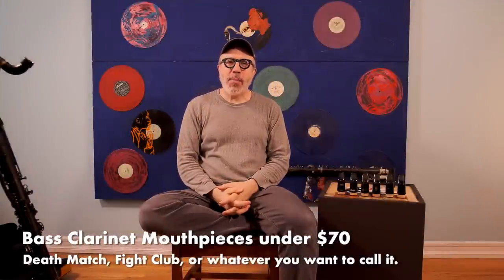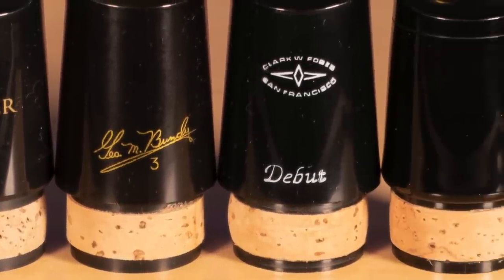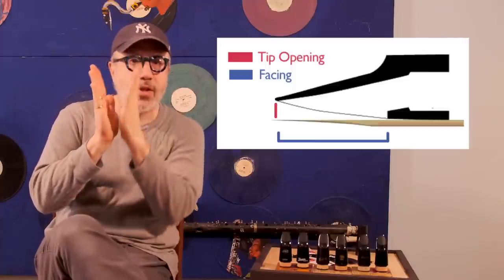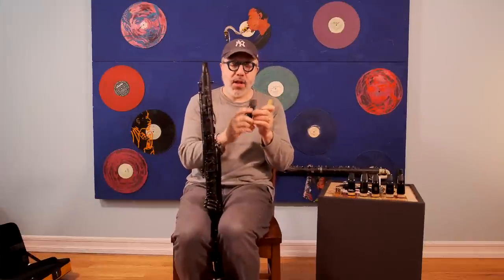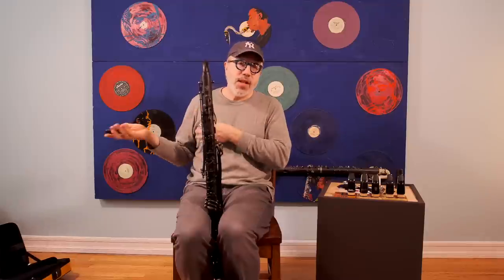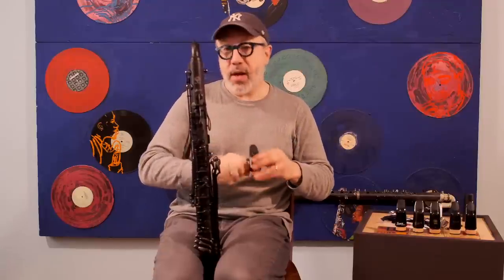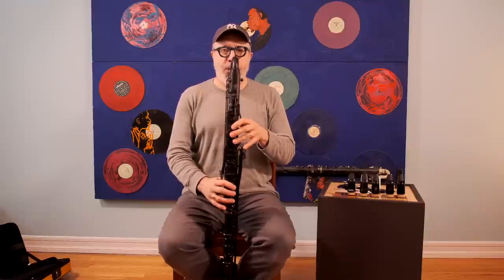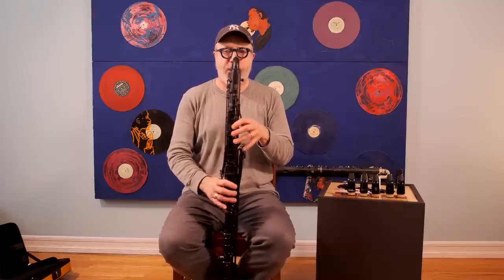What's the BEST Bass Clarinet mouthpiece under $70?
Update! learned something after posting this video: have a quick 2-minute read

I tried them all, including one that no one should ever, EVER play. Ever. See where your favorite stacks up!